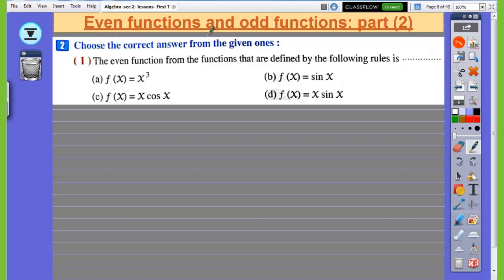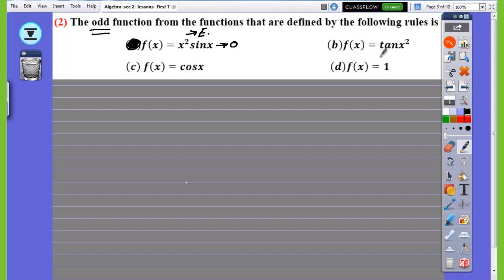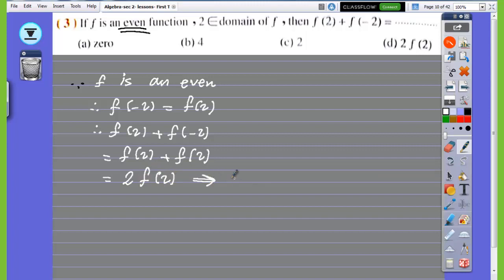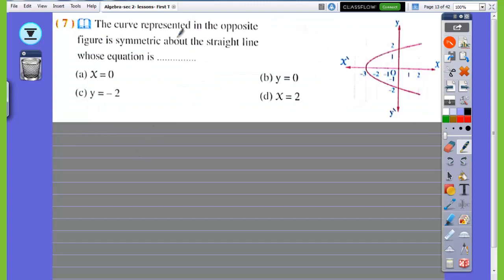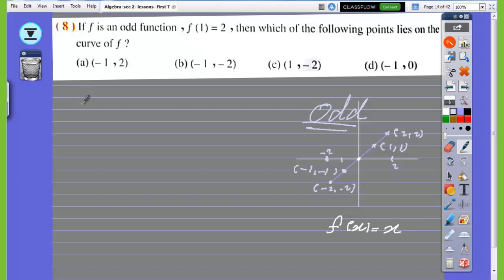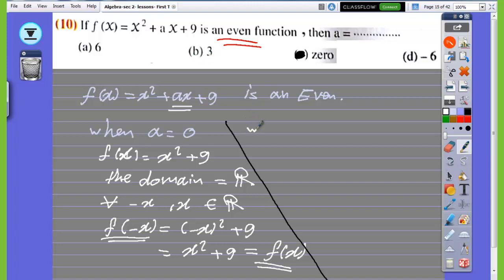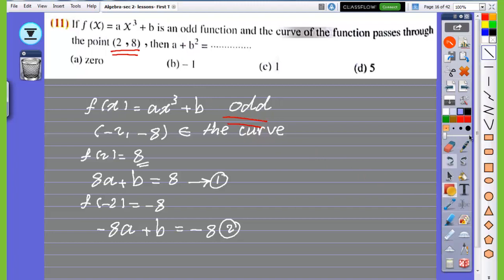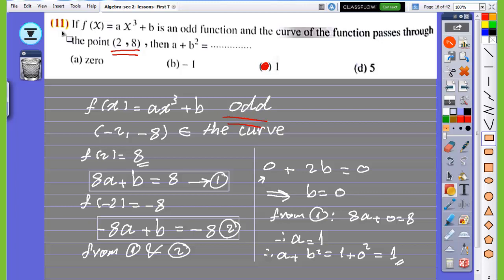Algebra Sec 2- The even functions and odd functions M. C. Q. - المعاصر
شرح و حل اسئلة من كتاب المعاصر , للصف الثاني الثانوي لغات
Multiple choice  problems on The even functions and odd functions